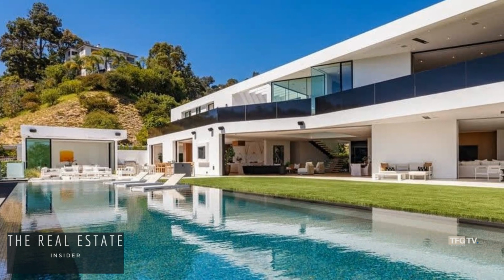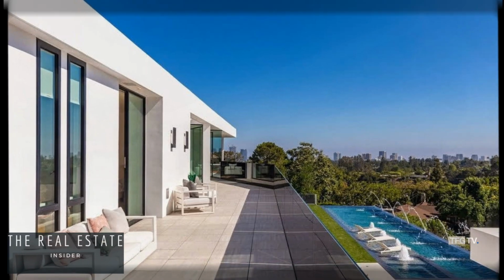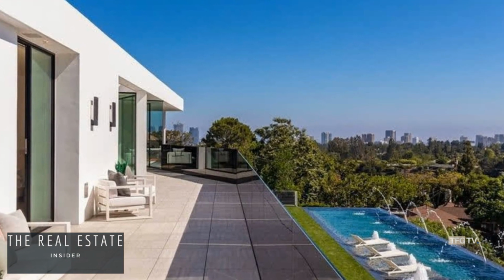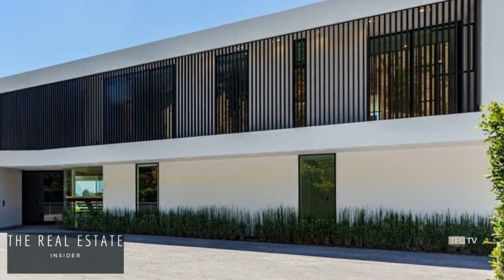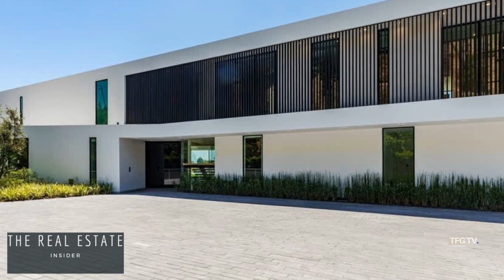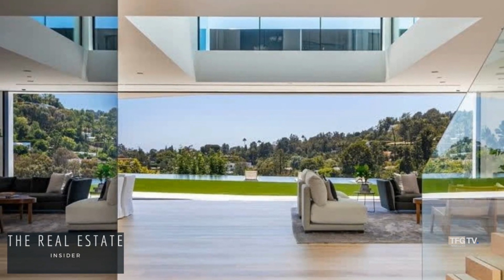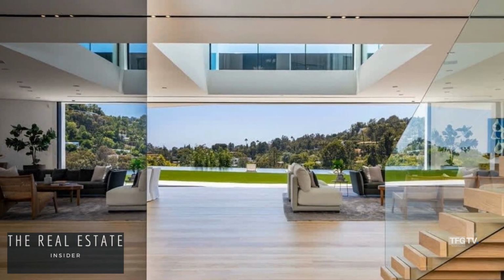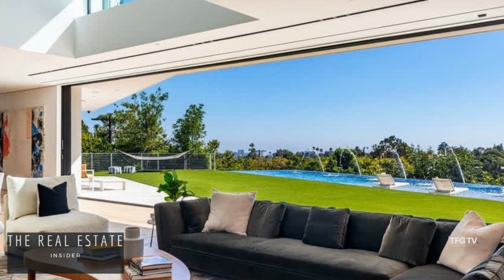John Legend House Tour | "The Real Estate Insider"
This is a celebrity home tour of John Legend's house is Beverly Hills.